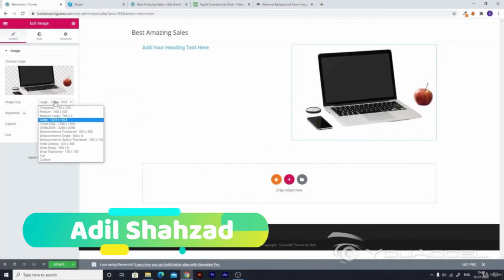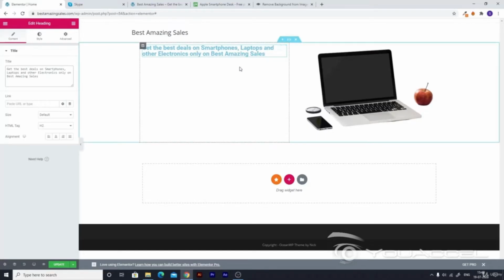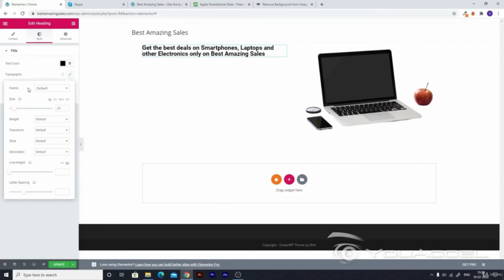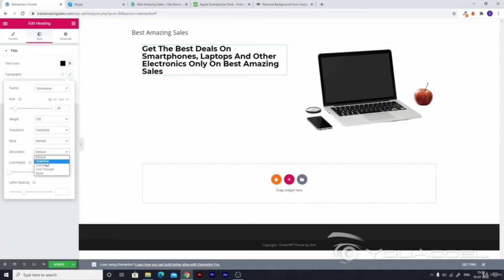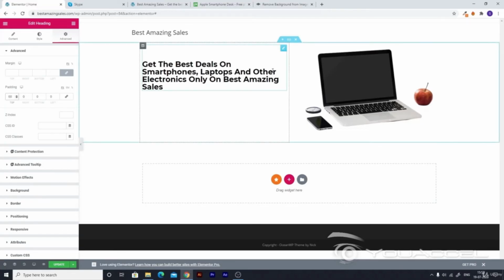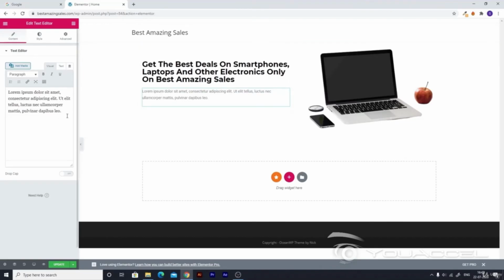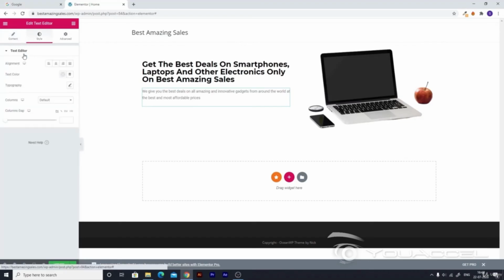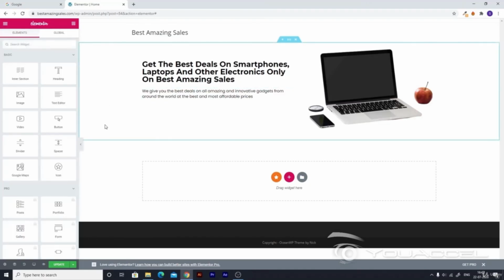How to Write Headings & Descriptions For Affiliate Products Amazon Affiliate Website Amazon Course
DON'T WORRY,
♥♥BE♥♥

*😍☞WE ARE☜😍*
`  ￣￣🐬￣O